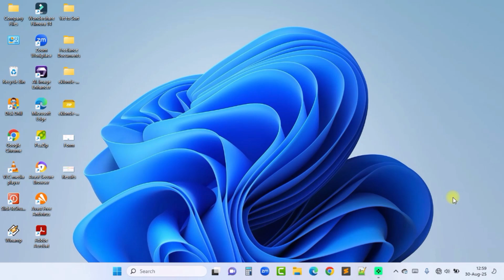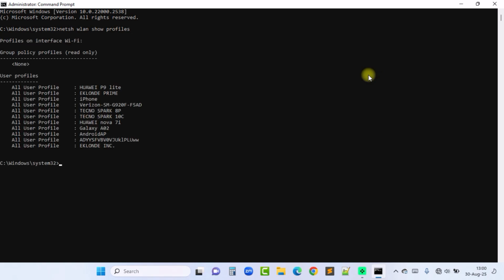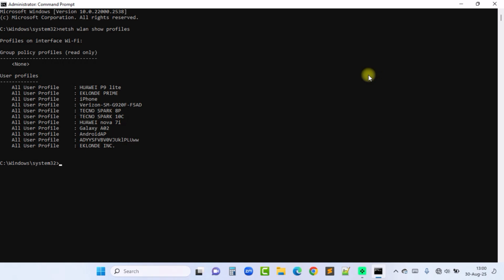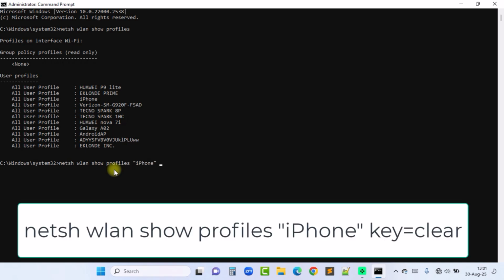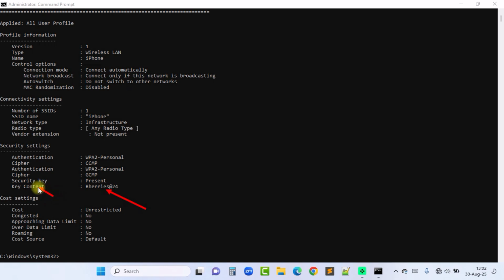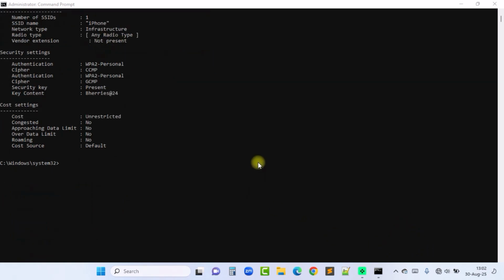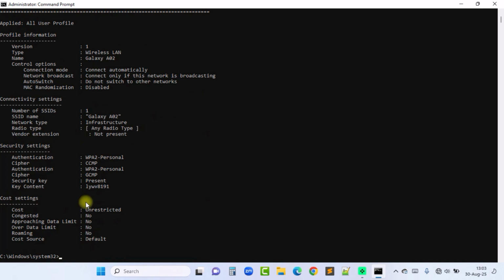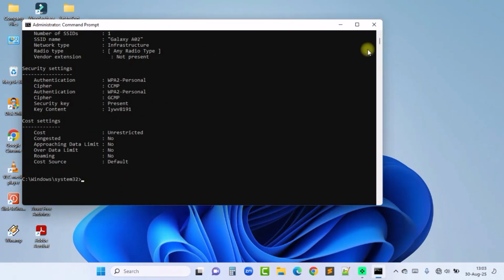How to See any Wi-Fi Password You Used Before!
Forgot your Wi-Fi password? 🔑 Don’t worry — in this tutorial, I’ll show you how to see any Wi-Fi password you’ve used before on your own devices. This works for Windows, Mac, Android, and iPhone, so you can easily recover saved Wi-Fi networks without resetting your router.

📌 What you’ll learn in this video:

How to view saved Wi-Fi passwords on Windows

How to find Wi-Fi passwords on Mac

How to check saved networks on iPhone & Android

Tips to keep your Wi-Fi safe and secure

💡 Perfect for anyone who often forgets their Wi-Fi password and wants a quick way to recover it without asking the network admin.